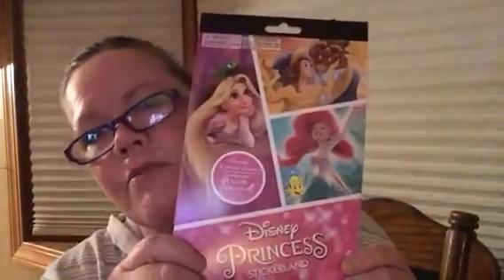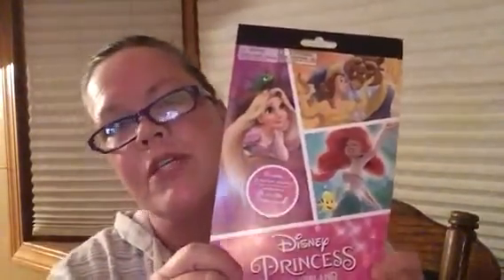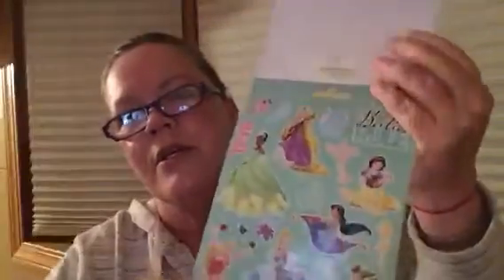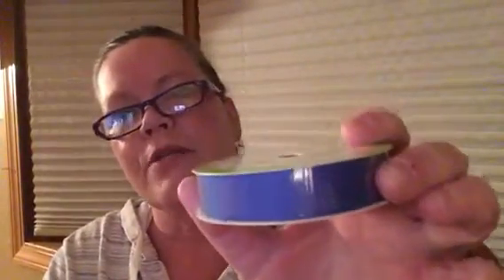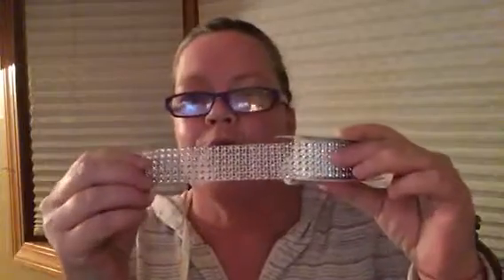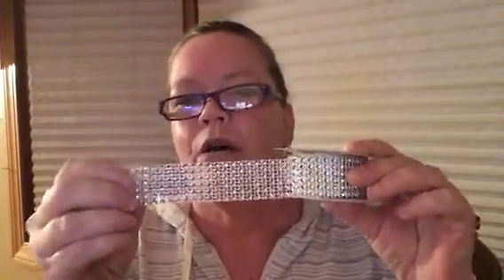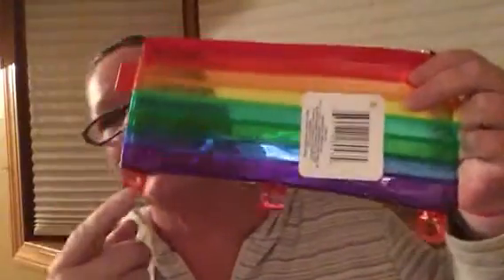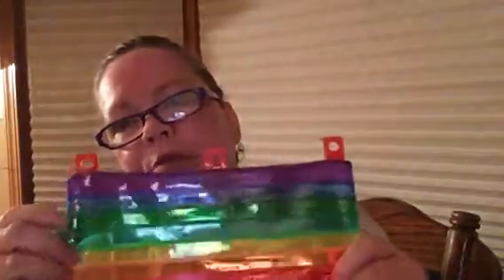DOLLAR TREE HAUL 2/17